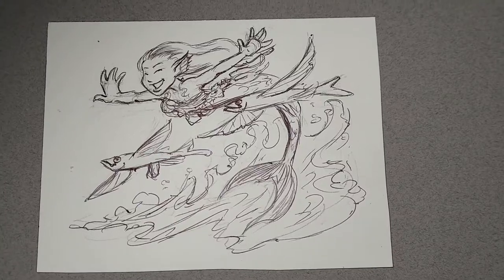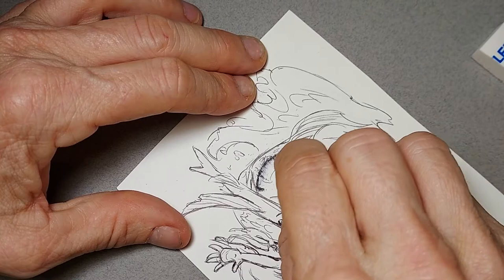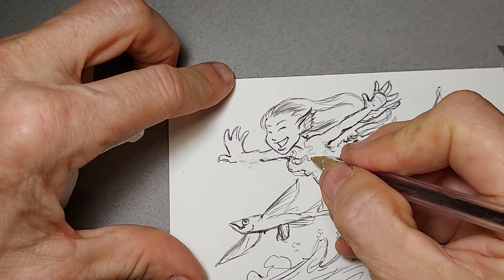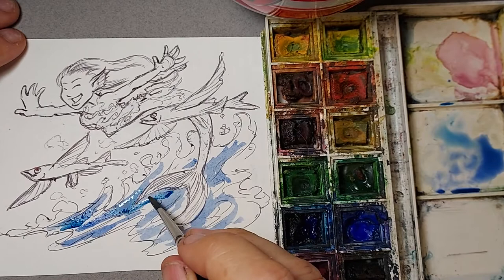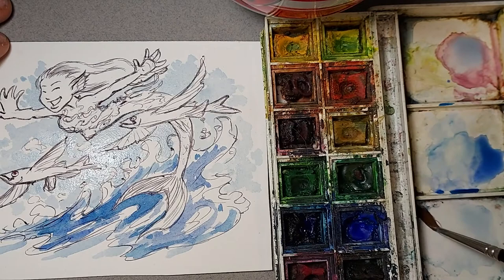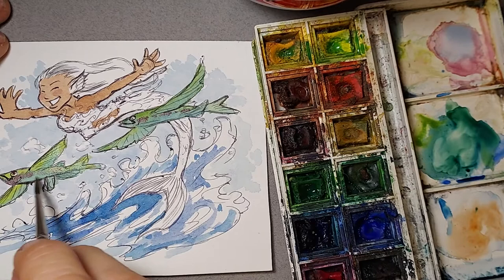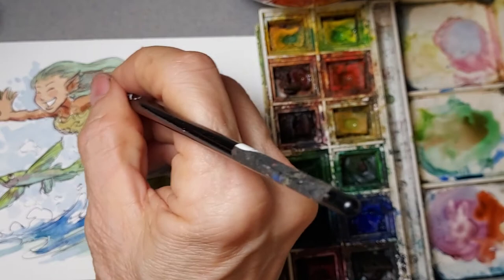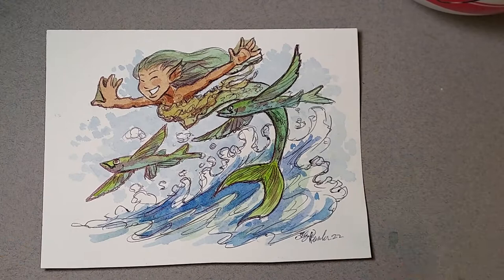Painting a Mermaid with Llyn Hunter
This is part 2 to this video Drawing a Mermaid. this one is about 45 minutes long, because I spend the first part showing how to erase mistakes done with ballpoint pen on watercolor paper, then I fully paint the illustration, and show how I finish off with pen after the painting.

Most Important TIP: When you complete your painting, Let it fully dry for about an hour before you detail it in pen again.  The color changes that happen after the watercolor has dried may  cause you to want you to add some touching up.

Artist: Llyn Hunter - Emmy award winning storyboard artist for animation (Aladdin, Hercules, Animaniacs, Pinky and the Brain, Curious George, Hero 108 etc.- Disney, Warner Bros., Universal, Columbia, etc.) and illustrator for CCGs: Warlord, 7th Sea, Doomtown Legend of the Five Rings; Dover coloring books, and a variety of other illustrated games and materials.

Materials used in this video:
.05 Mechanical pencil with HB lead
Arches 4”x6” 140 lb., 300 G hot press watercolor
Bic Stick medium ball point pen
Kneaded eraser
Latex Eraser
Windsor and Newton Series 7 Sable brush #2, #0

Colors Used:
Windsor Newton Cotman 12 half pan traveling kit

Prussian Blue
Cadmium Red
Burnt Sienna
Alizarin Chrimson
Violet (Cobalt)
Prussian Blue
Permanent Green Lt.
Viridian Green

I’m trying some new music this time that is Creative Commons provided by Unwind Station. The time codes will not be exact but I want to give the artists credit :

Tracks:
00:00-04:40 - Adventure - Alexander Nakarada
04:40 - 08:20 - God Rest Ye Merry Celtismen - Alexander Nakarada
08:20 - 10:58 - Wintersong - Alexander Nakarada
10:58 - 15:47 - Nomadic Dawn - Alexander Nakarada
15:47 - 19:00 - Celtic Fairy Prophecy - Ean Grimm
19:00 - 22:11 - Nomadic Sunset - Alexander Nakarada
22:11 - 25:43 - Explorer - Alexander Nakarada
25:43 - 42:09 - Fantasy Ambience - Alexander Nakarada
42:09 - 46:18 - Traveler - Alexander Nakarada
46:18 - 49:18 - Sorrow - Alexander Nakarada
49:18 - 53:42 - Nowhere Land - Alexander Nakarada
53:42 - 54:51 - Terra Mater - Alexander Nakarada
54:51 - 58:06 - Vetur Frosti - Alexander Nakarada
58:06 - 01:02:36 - Until the End - Alexander Nakarada